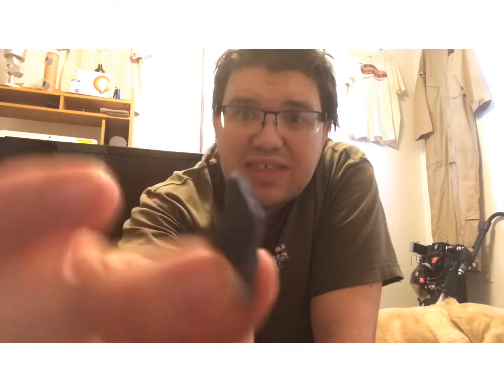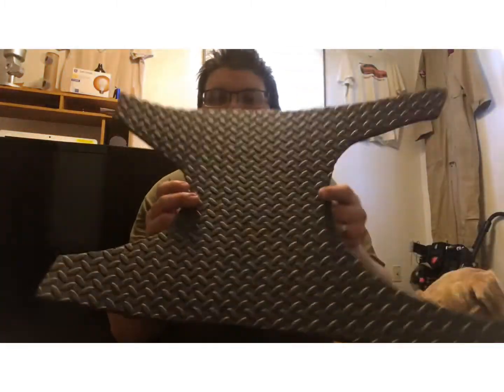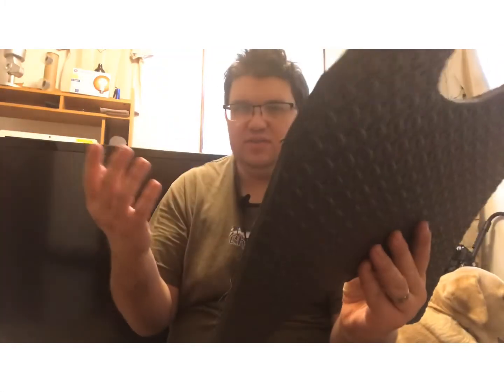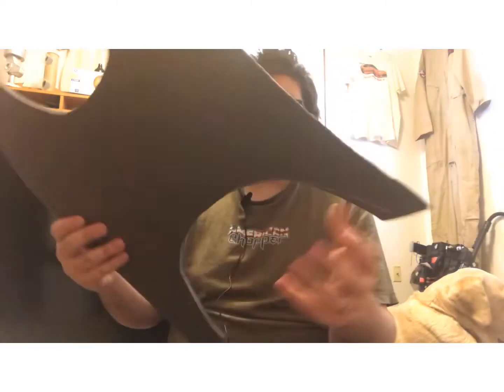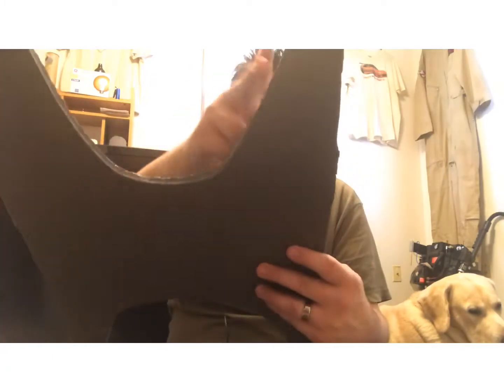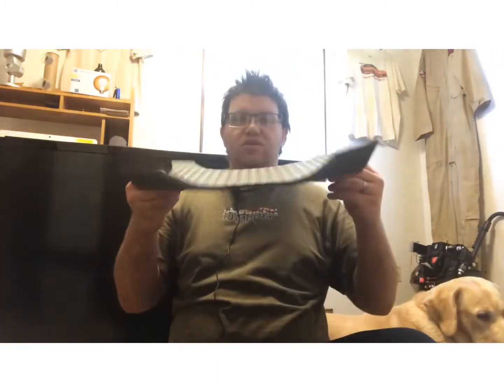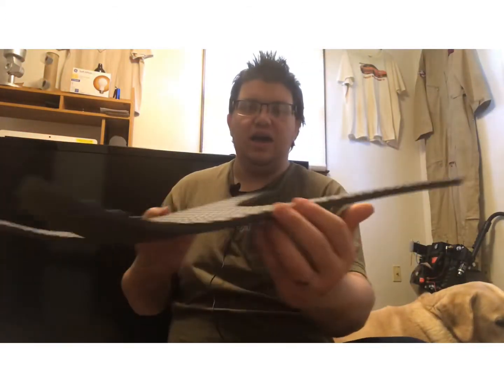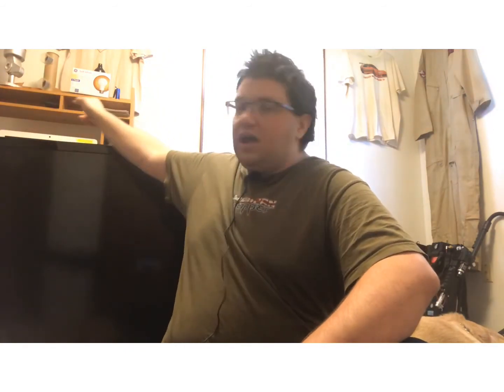My last vlog for the bike(update)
With partskit.com send me the wrong parts and with no help I made a homemade floormat